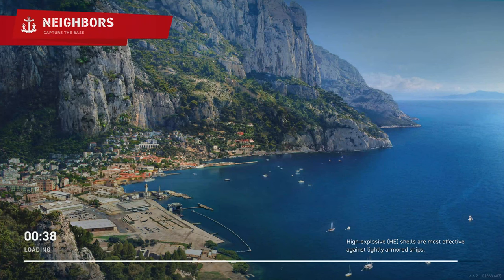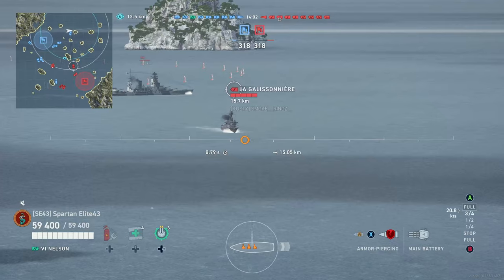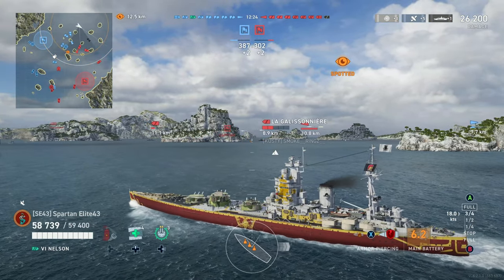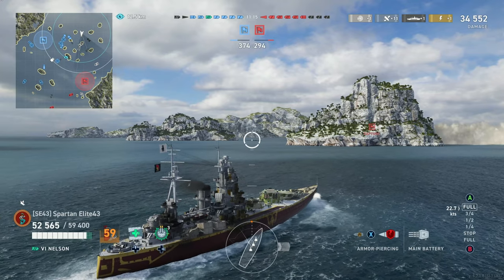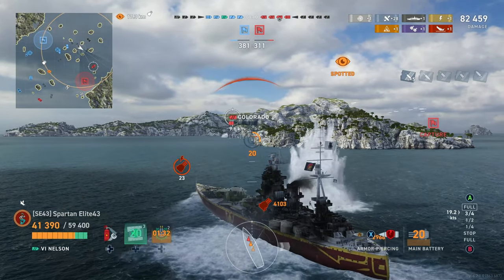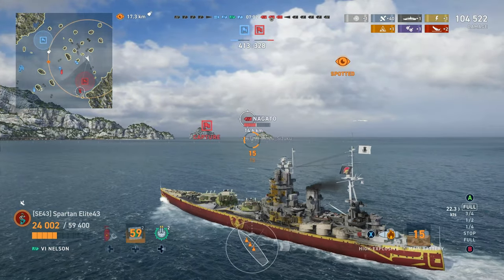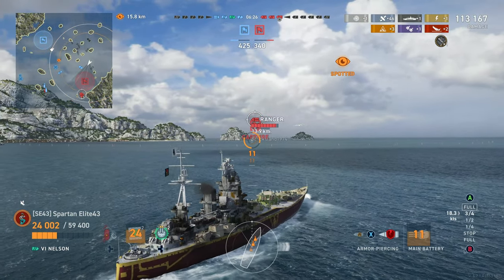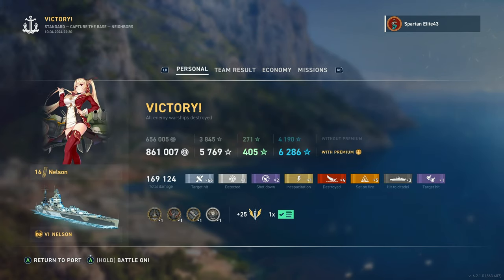The Dangers of Tunnel Vision! (World of Warships Legends)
If you are looking for a casual fun discord Server to hangout maybe meet some new folks or perhaps your favorite Legends Youtubers Please Join us in The Fold